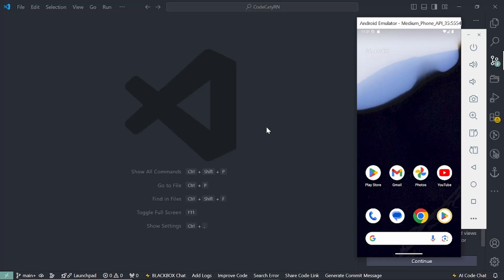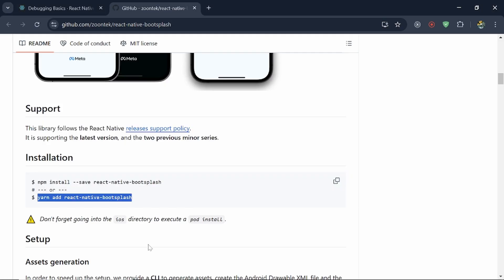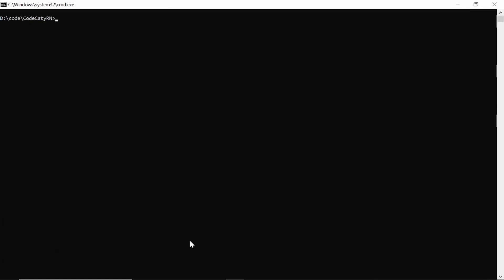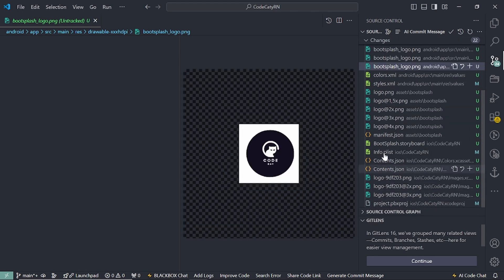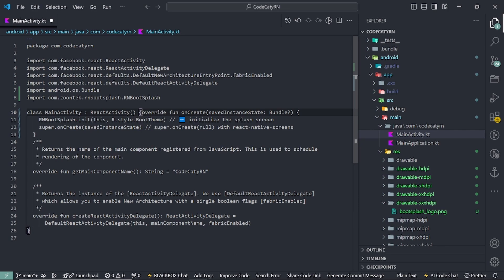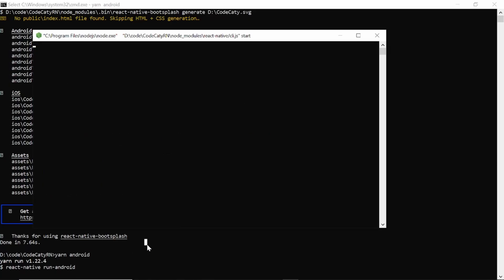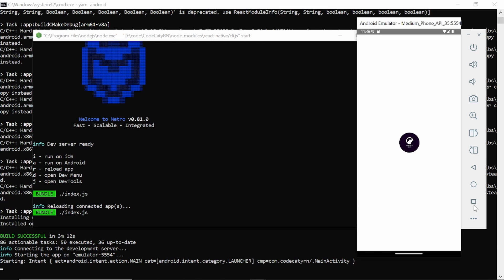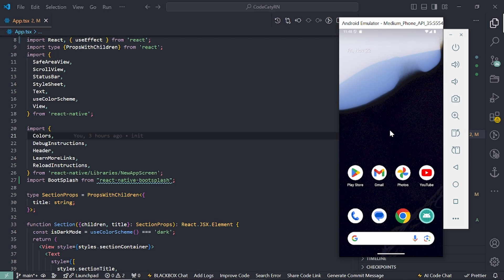Create a Stunning Splash Screen in React Native with react-native-bootsplash (Android)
Learn how to add a professional splash screen to your React Native app using the powerful react-native-bootsplash library. In this step-by-step tutorial, we’ll guide you through the setup and configuration process specifically for Android. You'll discover how to customize your splash screen, optimize the user experience, and ensure a seamless app launch. Perfect for developers looking to enhance their app's first impression!

🚀 Boost your app’s UI with a sleek splash screen today!